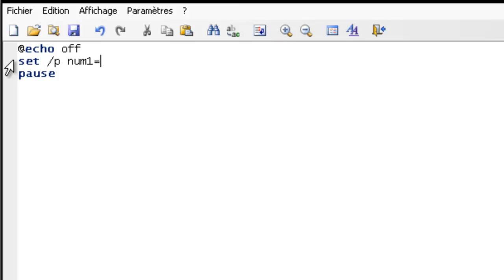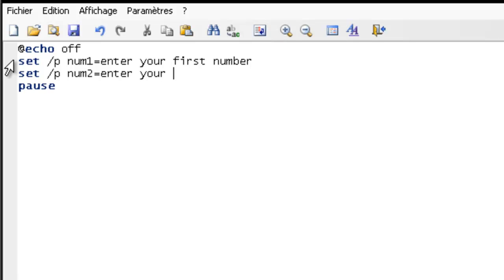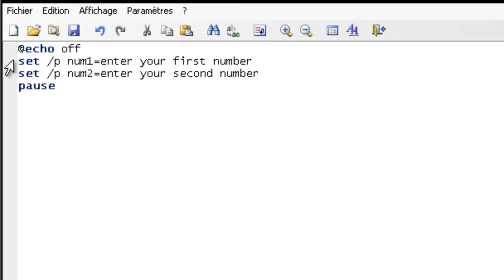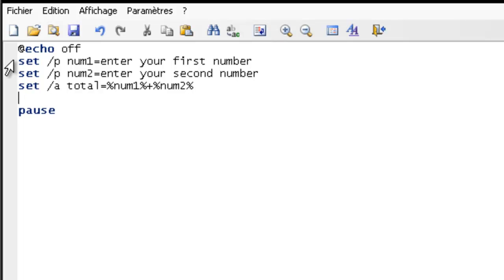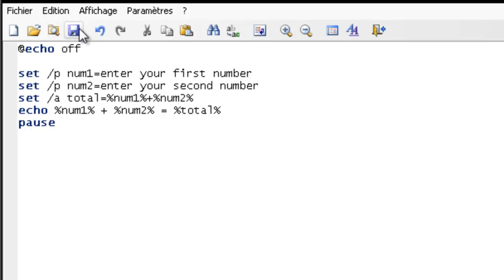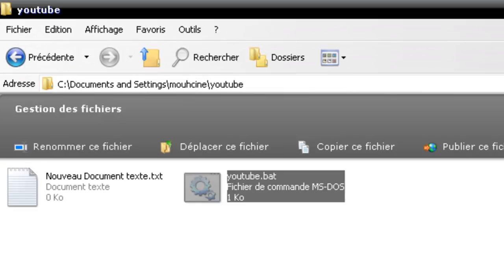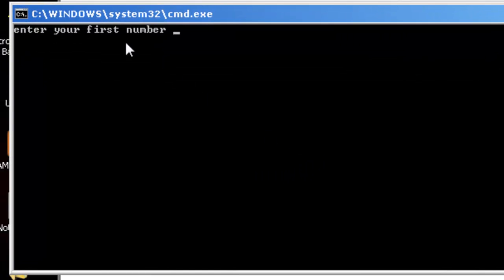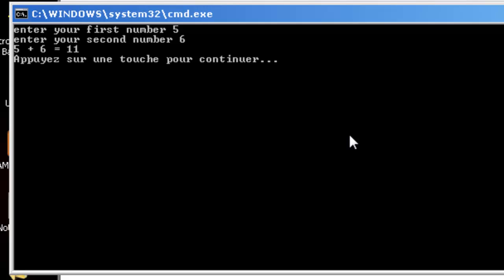MS-dos ("CMD") - tutorial -6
tutorials about the CMD or MS-dos and how to create variables and some cool ather commands in msdos